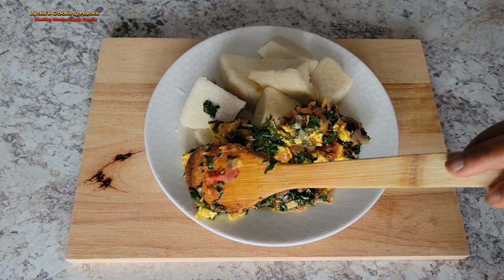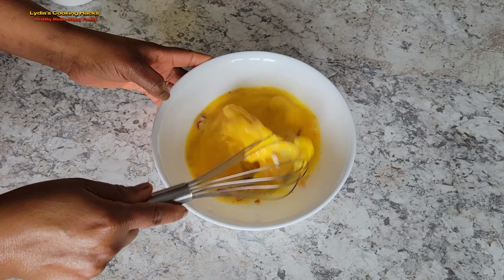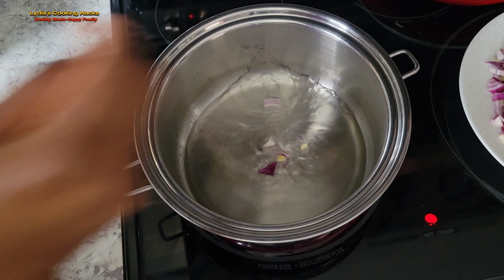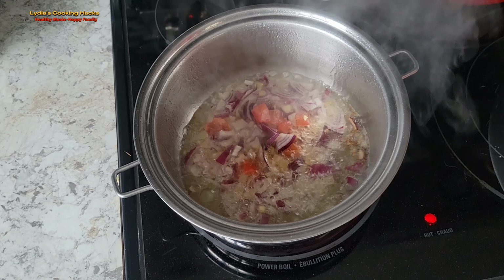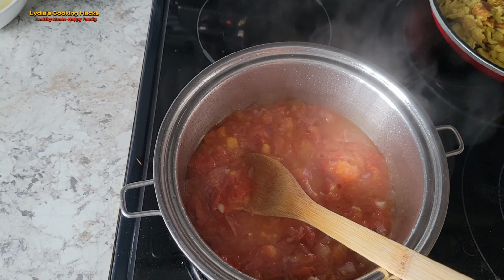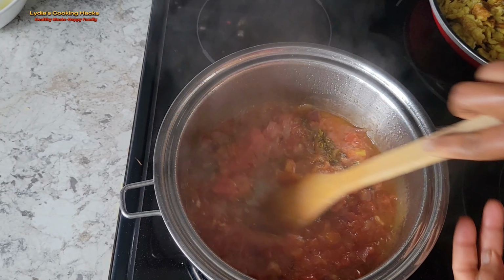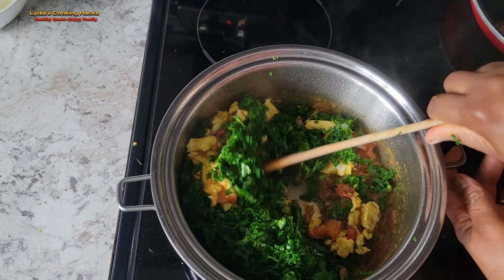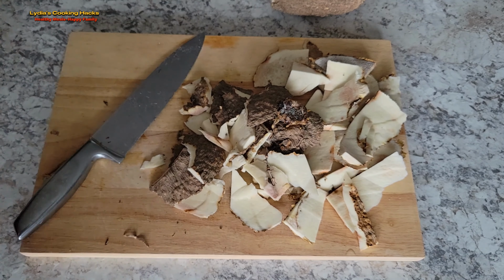One Of My Yam Recipes | Egg and Vegies Stew | Nigerian Food Recipes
This recipe is a High Protein food, High fibre and contains loads of vitamins. It is easy and quick to make. Only four steps you are done.

Ingredients:
Yam
Fresh Tomato
Eggs
Oil
Water
Thyme
Salt
Spices
Pepper
Chicken stock powder or Maggi

Tip:
If you're a beginner and you're struggling with ingredients and measurement. This is my advice: Add a little of the ingredients. Test the food and if satisfied continue with the next step. If not add little more until you get it right.

| Bright and Healthy Stir Fry Vegetables You Haven't Tried Yet
| FRIED EGG DIY | Easy Steps to Make the Perfect Egg
| Oatmeal And Flaxseed Meal Recipe | How to Use Flaxseed Meal in Oatmeal
| Baked chicken wings with African spices-Uda and Uziza-Chicken Recipes
| Oven Baked Chicken Coated in Spicy Tomato Sauce
| Irresistible Homemade Chicken Sandwich with All the Fixings
| Perfectly Balanced Mixed Vegetable Salad for Any Occasion
| Your healthy Salad Ideas #2 | 7 Ingredients
| Your healthy Salad Ideas #1 | 7 Ingredients
| Your Healthy Salad Ideas #3 | Few Ingredients
| Explore The Best Fruit Combinations For Vibrant Drinks | Promotes Hydration | Weight Management
| Immune Function, Skin Health, And As An Antioxidant | Citrus Juice
| I love To Make This Juice For Skin Health, Weight Loss And Digestion
| Spike The Glow Of Your Skin With This Simple Juice | Only Two Ingredients
| 5 High Fibre And Protein Smoothie Ideas | Highly Nutritious | Manage over Weight.

Step-by-Step Boiled Yam and Egg Stew, Nigerian Food Recipes, Quick Nigerian Yam and Egg Stew
how to make yam,  recipes, yam recipes, yam and egg stew, yam egg vegetable stew, yam for dinner recipe, yam for lunch recipe

Have a blissful day.